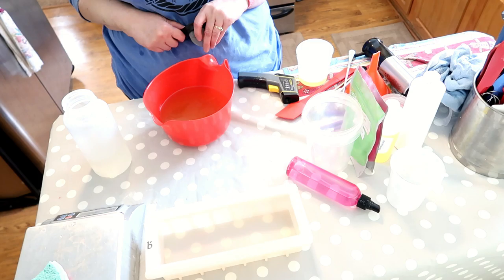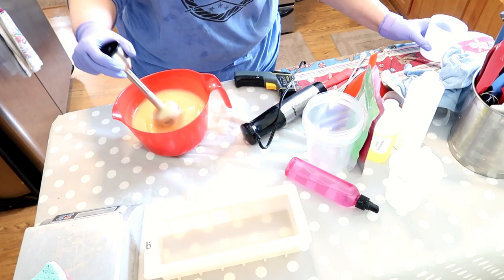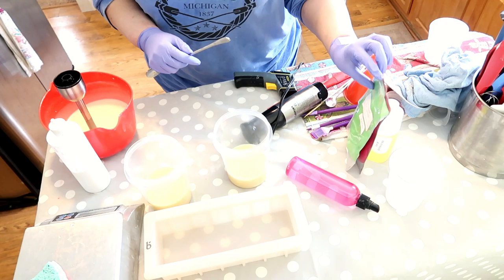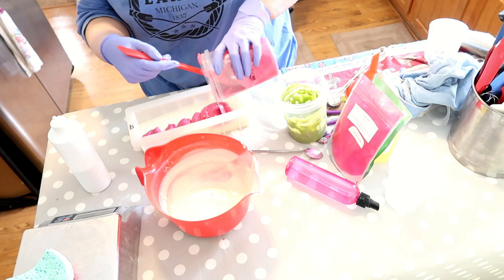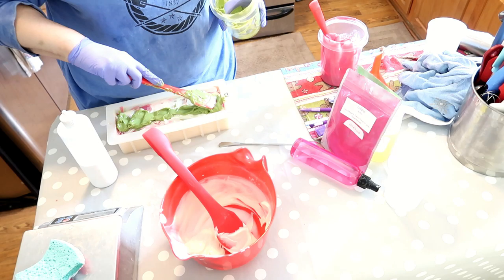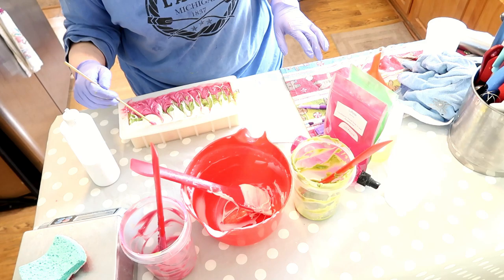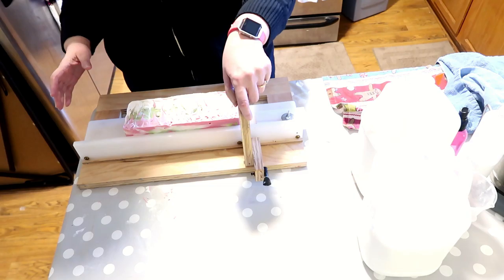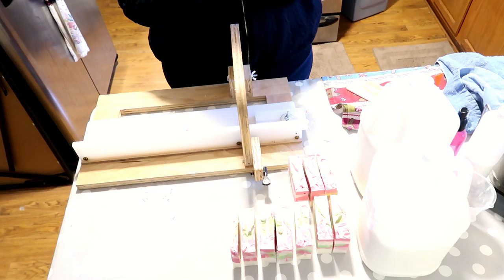Agave Lime Cold Process Soap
You can head over to my website to purchase artisan soaps, lotions, bath bombs, lip balms and shower gel.
Free Recipe:
5% Castor Oil
10% Cocoa Butter
20% Coconut Oil
55% Olive Oil
10% Shea Butter
Additives: (optional) 1 TBSP each per lb of oils
Kaolin Clay
Colloidal Oatmeal
Coconut Milk Powder
Tussah silk for lye solution
Sodium Lactate

If you are new to soapmaking please check out the links below before proceeding with any soapmaking.